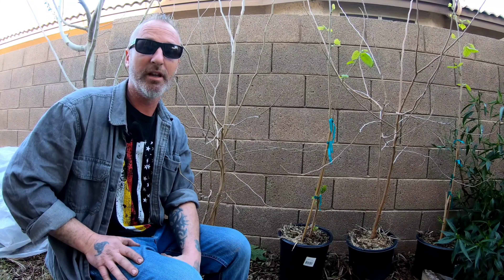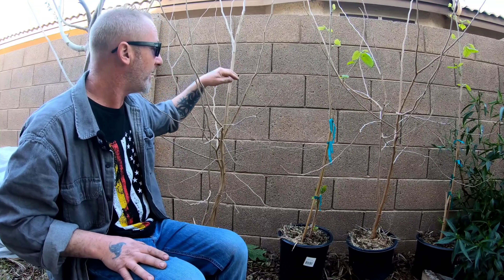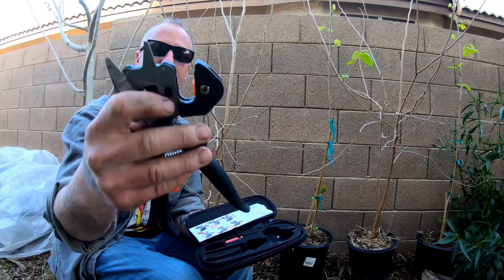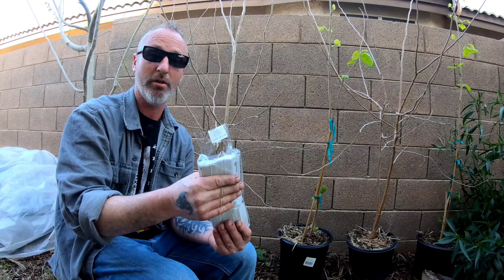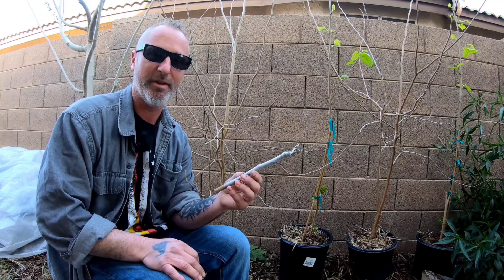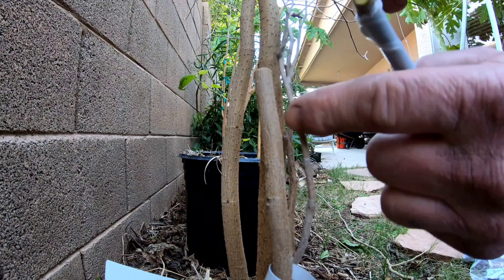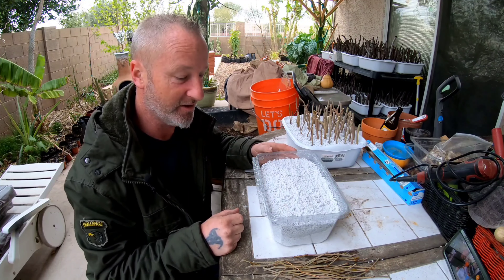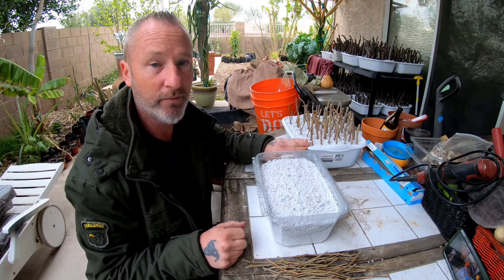THIS WORKS ON ANY TREE!!!! How to whip & tongue, V, and bud graft trees.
In this episode, I will show you how to do whip & tongue, v grafts, and bud grafts on 2 wild mulberry trees. The whip & tongue and bud grafts will require a sharp thin straight blade and the v grafts will either require the same knife or you could try using the grafting tool sold on Amazon. The grafting tool on Amazon works for smaller branches but for anything over 3/8 inch just seems to crush the branch instead of cutting the v in it. I would highly recommend getting a good grafting knife or razor knife for grafting and pass on the Amazon grafting tool. In this video you will see how I take 2 wild seed grown mulberry trees from an almost worthless trees to a fruit cocktail tree with 3 new varieties (black Persian, texas red, and northern red) grafted onto it. I plan on grafting some Australian green scions and some Pakistani scions onto them as well which should make 6 varieties on each tree. They should be available for purchase mid-summer 2023 if anyone local is interested, as shipping would be too expensive.
These three grafts will work on any tree with bark be it fig, stone fruit, apples, etc... just remember to wrap them tight, keep them shaded, and get good Cambium contact!
if you are looking to experiment you could collect scions for free in most instances from around your neighbors and try grafting onto your own trees. Just remember to check comparably with your tree as not all trees can be grafted together if they are different species.